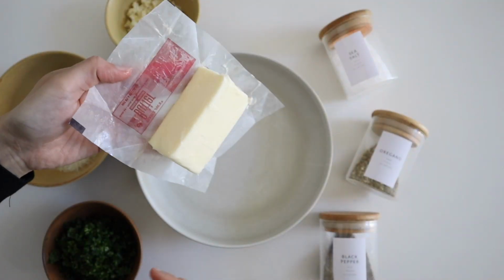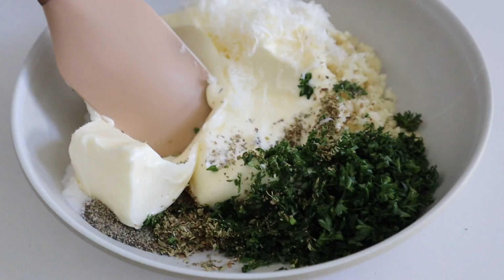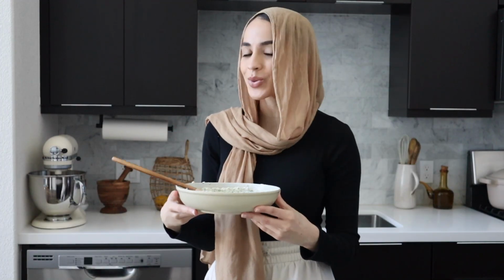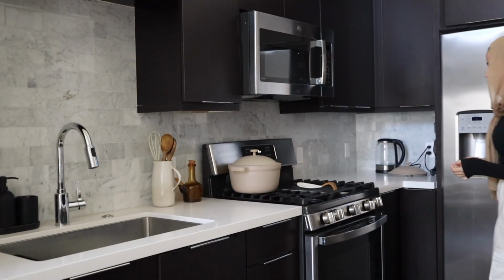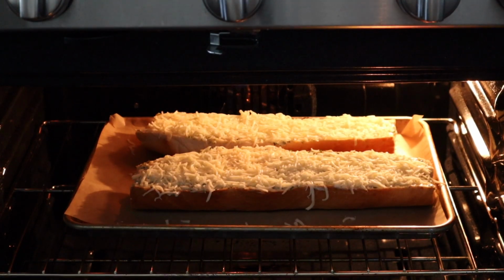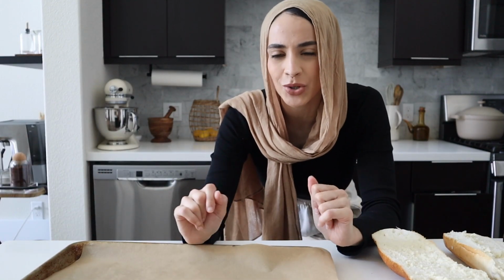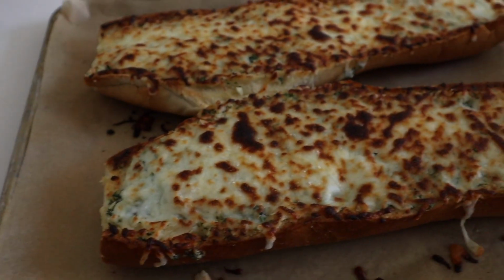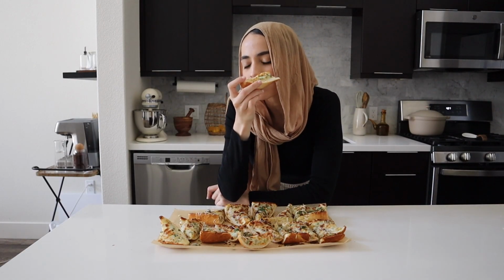The ONLY Garlic Bread Recipe You'll Ever Need! Easy & Quick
Let's learn how to make restaurant quality garlic bread but EVEN BETTER at home! It takes less than 30 minutes to cook up and always WOWS!